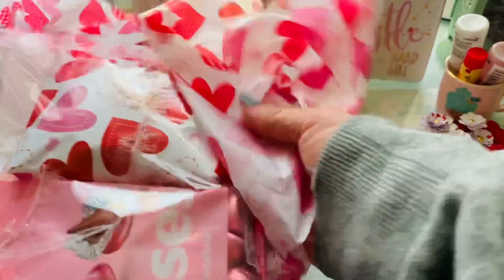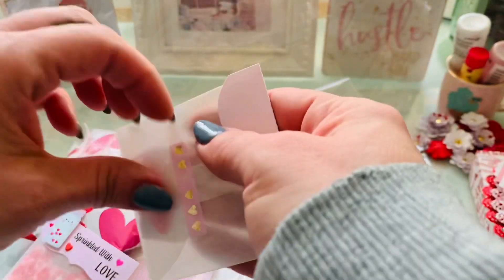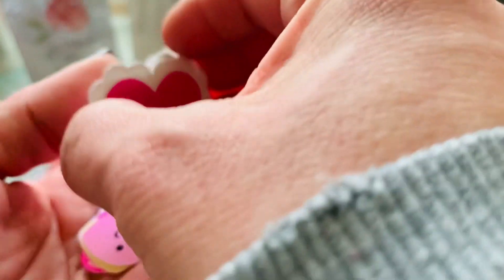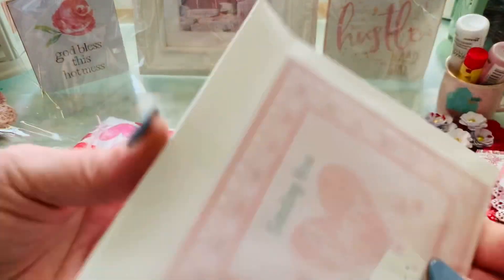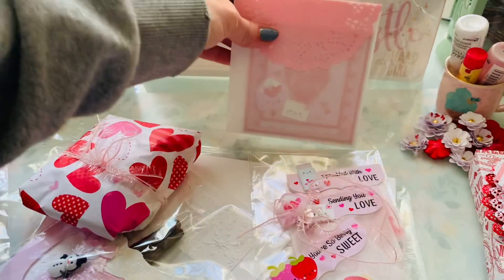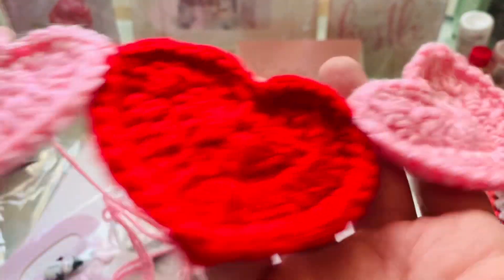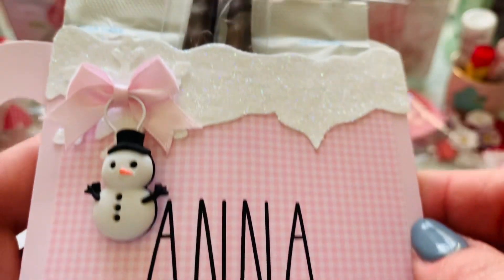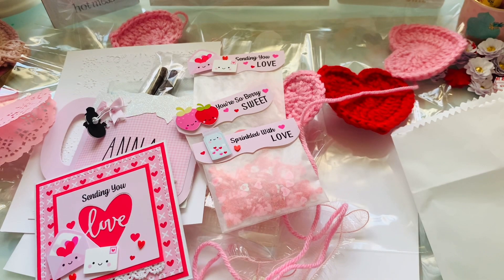Vday Blessing Package from my sweet friend Suzan Laverty ❤️❤️❤️